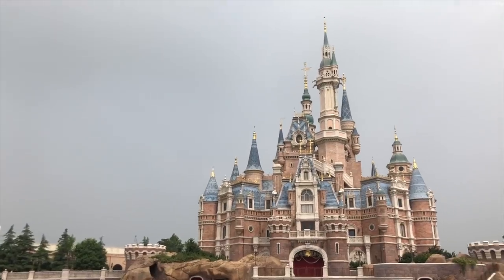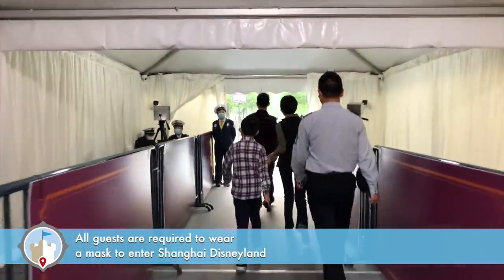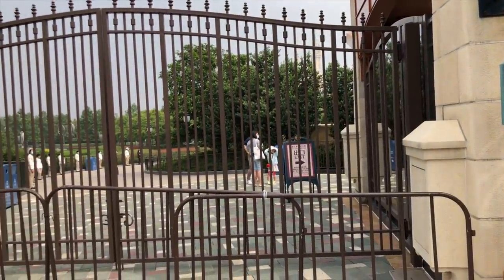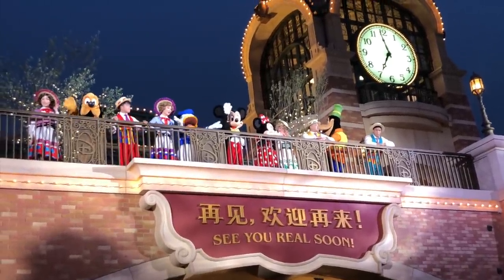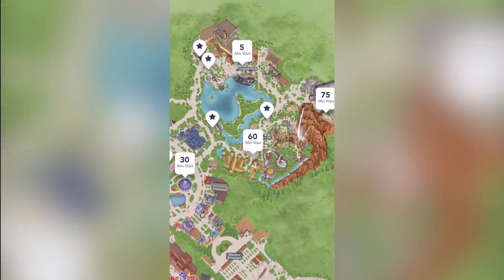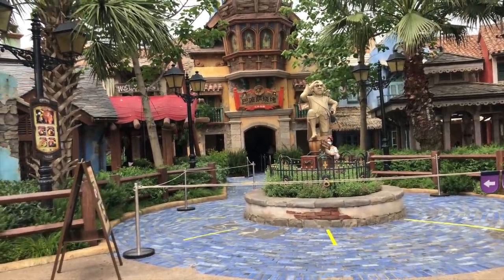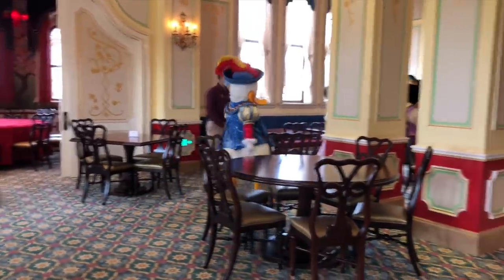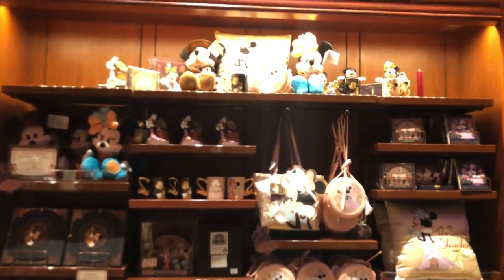Shanghai Disneyland Reopening | How the Park Works Now With Social Distancing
Shanghai Disneyland reopened on May 11 with new safety measures in place and social distancing. I explain what these measures are and how they work. Shanghai is an indication of what may or may not work at Walt Disney World, Disneyland, Disneyland Paris, Tokyo Disneyland, and Hong Kong Disneyland when they reopen.

For clarification, I'm NOT in Shanghai due to travel bans. Videos and information were provided by our Shanghai Explorer, Poppy, who went to Shanghai Disneyland on the day it reopened.

Chris is the main guy behind TDR Explorer which focuses on trip planning for Disney Parks in Asia. Which includes Tokyo Disneyland, Tokyo DisneySea, Hong Kong Disneyland, and Shanghai Disneyland! He ensures you have the best and most up-to-date information for your trip to English. He’ll sometimes venture to other Theme Parks in Asia too, just to spice it up a little.